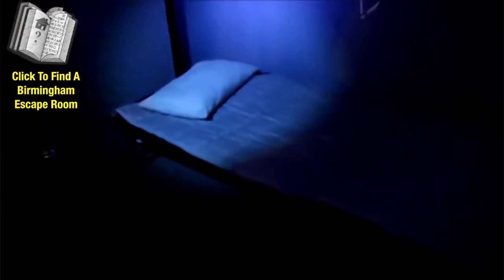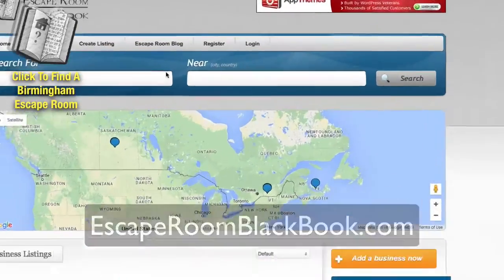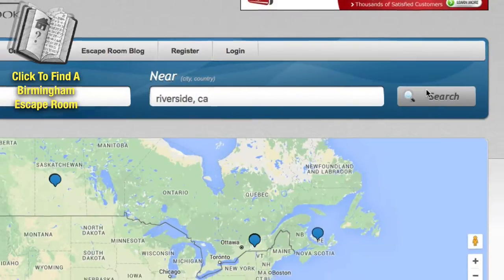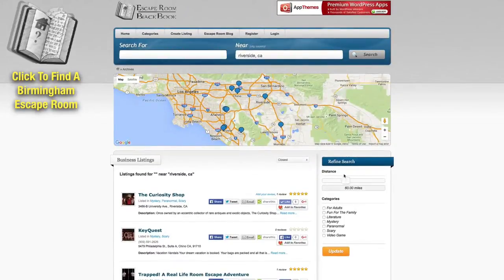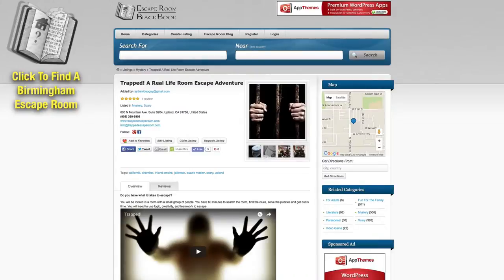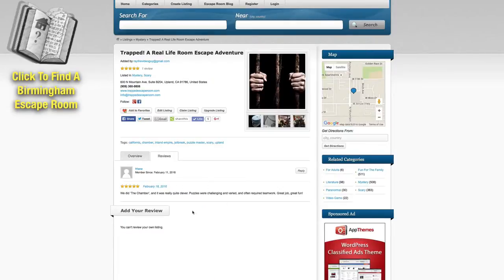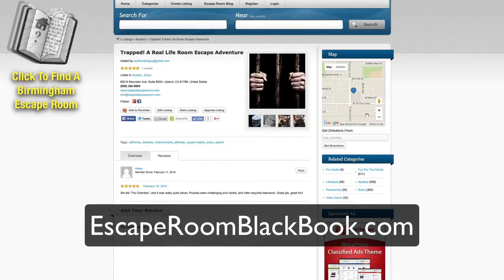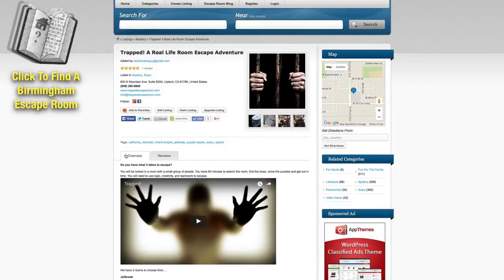Birmingham Escape Room Directory - Escape Room Black Book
Looking for something to do in Alabama?  Try a live escape room!  Imagine, you are locked in a room, you have 60 minutes to escape, and only your wits and determination will help you to escape!

There are many live escape rooms in Birmingham to choose from, and one is waiting for you.

About Escape Rooms
An escape room is a physical adventure game in which players are locked in a room and have to use elements of the room to solve a series of puzzles and escape within a set time limit. The games are physical versions of "escape the room" video games. Games are set in a variety of fictional locations, such as prison cells, dungeons and space stations, and are popular as team building exercises.

The earliest room was created in 2006, and escape rooms became popular in the United States, Japan, Taiwan, Canada and mainland China in the 2010s. Permanent escape rooms in fixed locations were first opened in Asia and followed later in North America, Europe, Australia, and South America. Notable organisers include AdventureRooms, ClueQuest, The Escape Hunt Experience, ClueJob, and Puzzle Break.

The earliest escape room, "Origin", was created in Silicon Valley by a group of system programmers in 2006. The mysteries and challenges in the game were inspired by the works of Agatha Christie and became a popular tourist attraction.

Real Escape Game (REG) in Japan was developed by 35-year-old Takao Kato, of the Kyoto publishing company, SCRAP Co., in 2008. It is based in Kyoto, Japan and produces a free magazine by the same name. Beyond Japan, escape games appeared in Singapore from 2011.  Escape games in Singapore expanded quickly with over 50 games by 2015.

In 2015, there were over 2,800 escape room venues worldwide. These are particularly lucrative for the operators, as the upfront investment can be as low as $7000 USD, while a party of 4-8 customers pay around $25-30 USD per person for one hour to solve a room puzzle, being able to generate annual revenue in the range of several hundred thousands.
A 2015 American Science Channel television game show Race to Escape is based on this theme.

About Escape Room Black Book
Escape Room Black Book is an escape room directory, designed to help people find an escape adventure in their area.  We catalogue all the escape rooms, and allow you to rate the games, review them and get all the information you need to join one of these exit games.